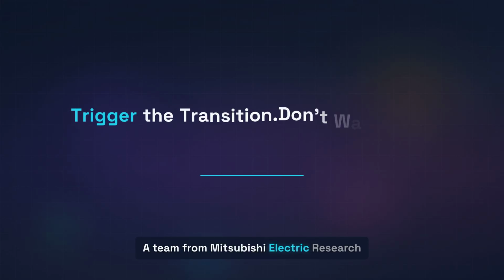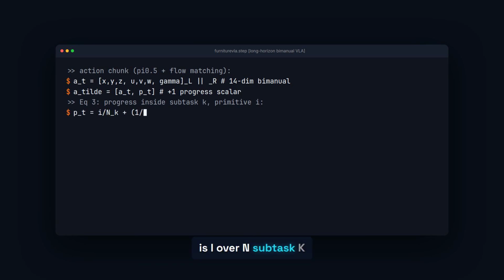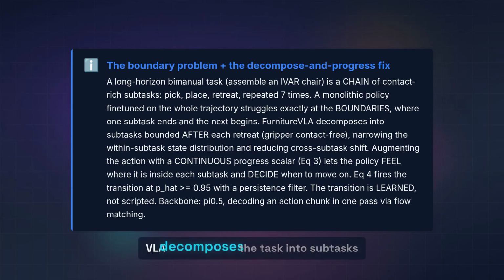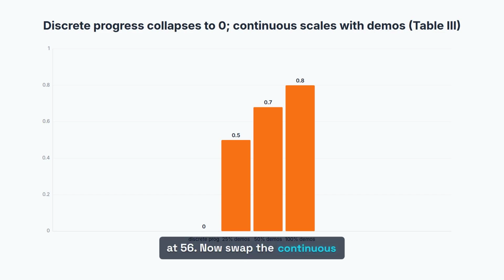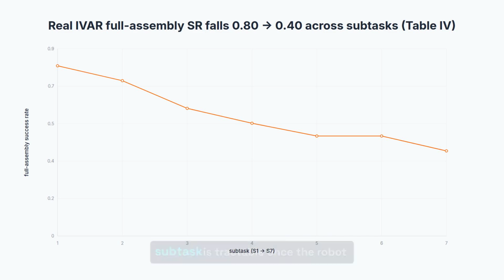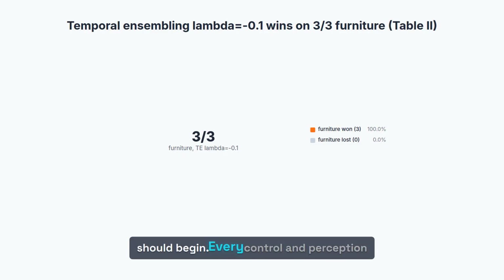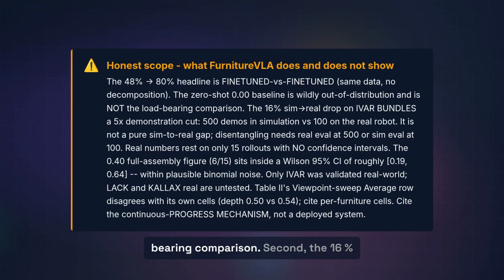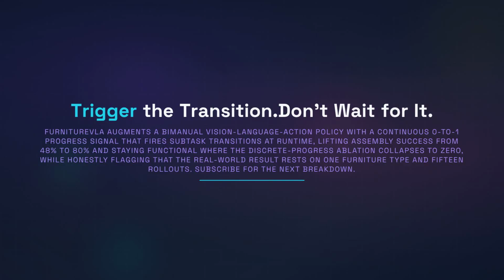Bimanual Robot Assembly — Tracking Continuous Progress for Long-Horizon Tasks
Chapters:
0:00 - Introduction
0:15 - The Problem
1:00 - Key Insight
2:00 - How It Works
3:00 - Results & Why It Matters